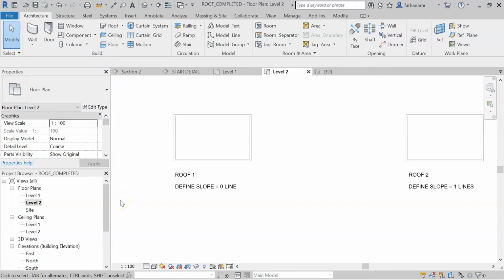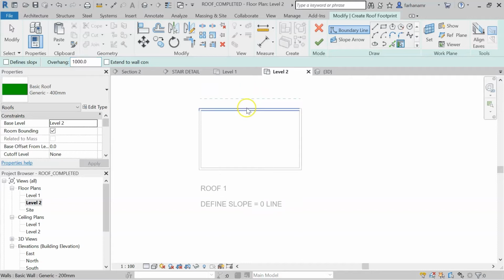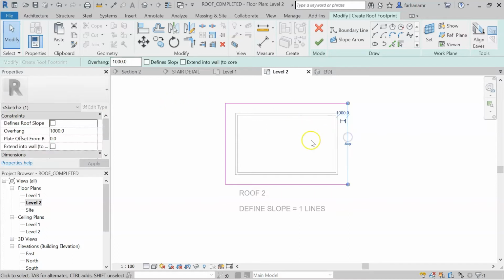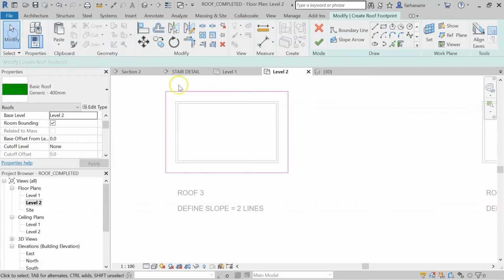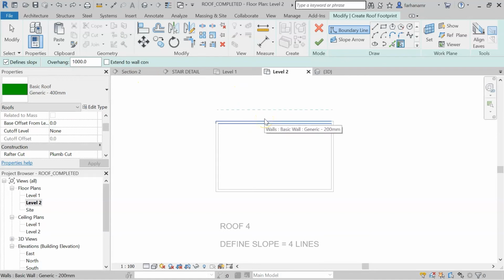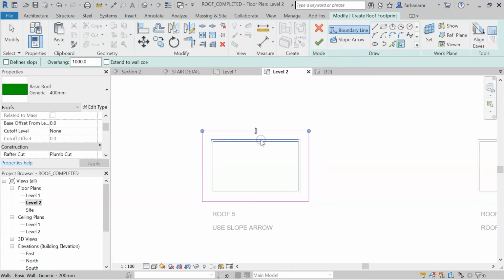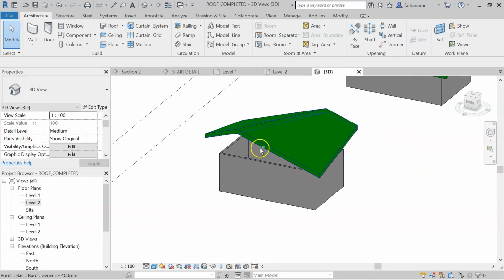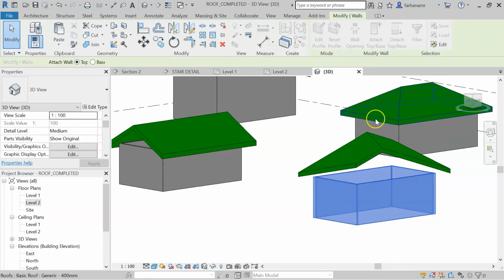4.2 Revit Roof by Footprint